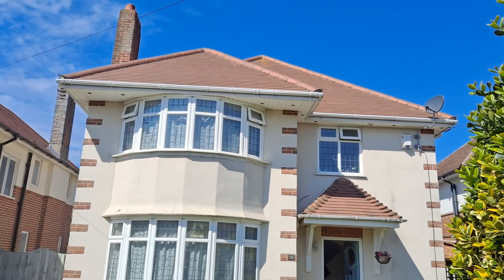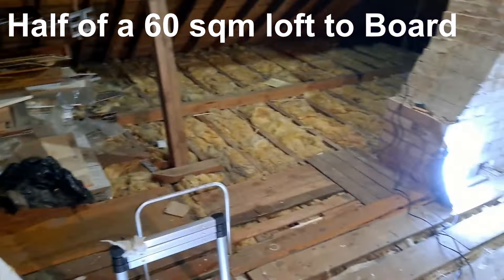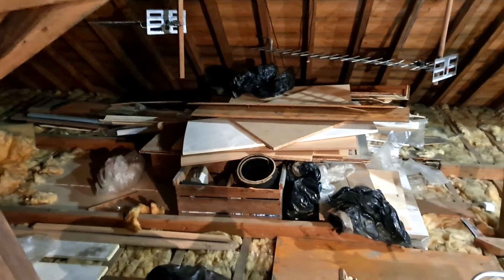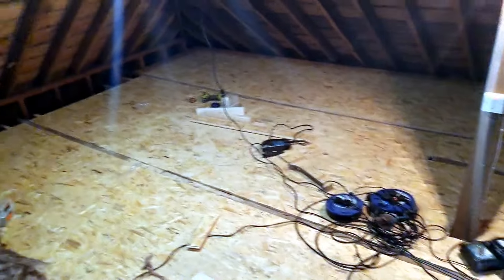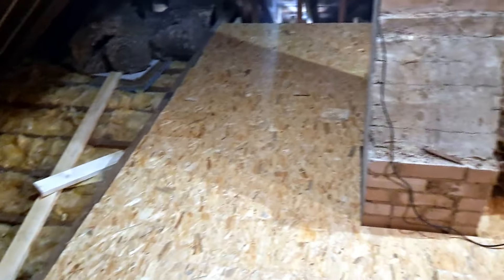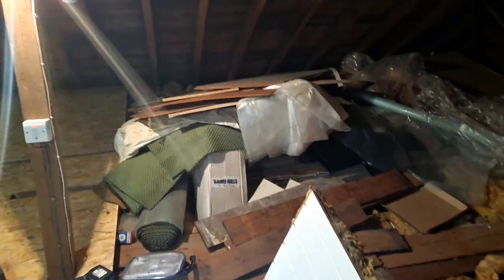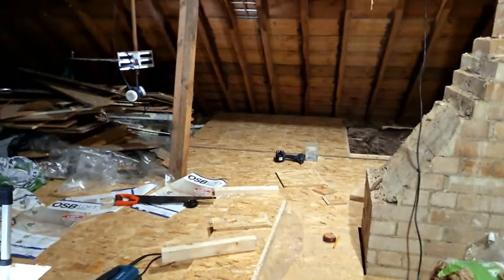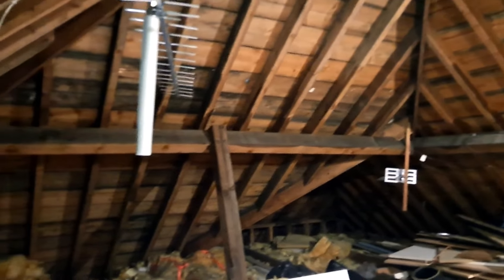Loft Boarding and Insulation (2021)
170mm Earthwool insulation and raised boarding using OSB boards. About a ton of rubish, old doors, wood etc to move first and then move back ready for the rubbish clearance guys.

• Loft Boarding for Storage loft boarding tutorial